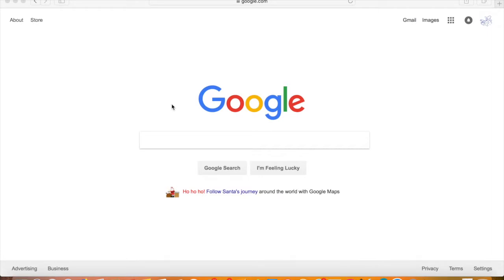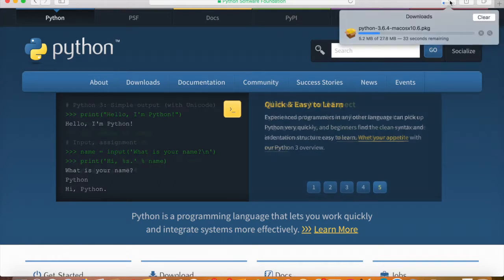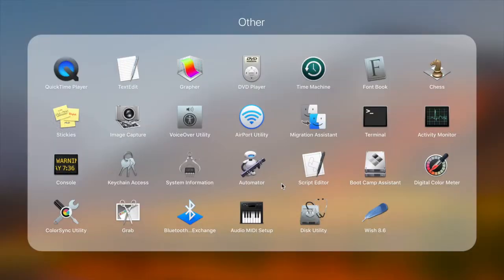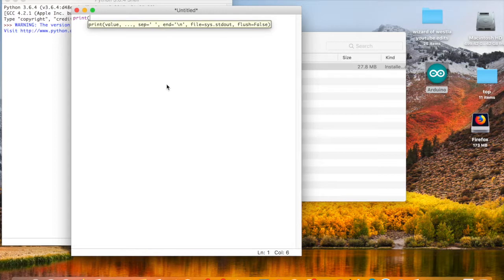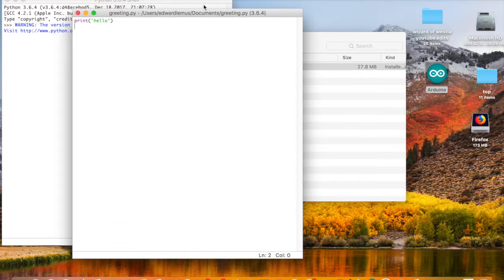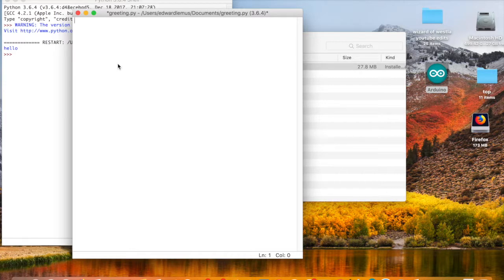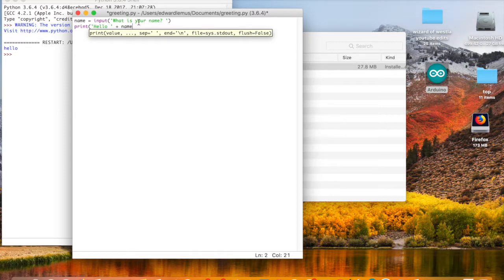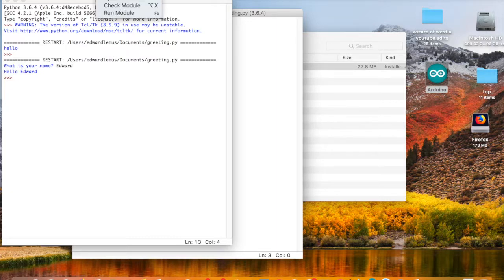How to download Python and lesson 1 programming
This video is about how to download and begin programming in Python. The first lesson in this video is about learning how to get information from the outside world. Lesson 1